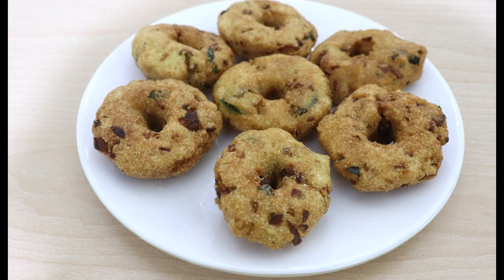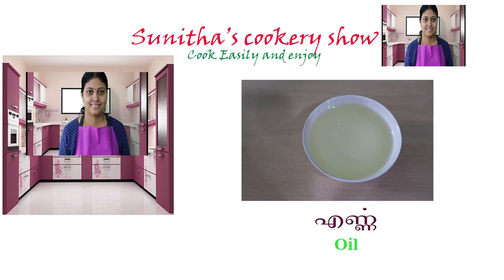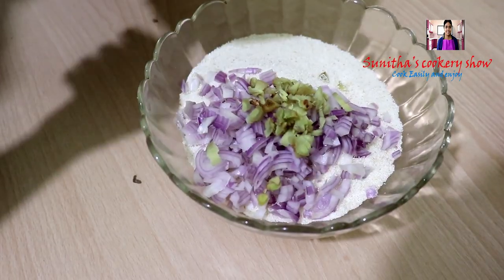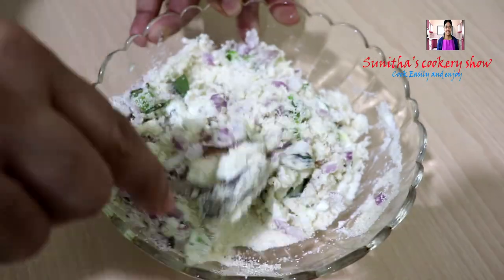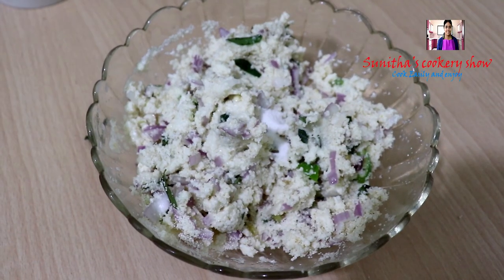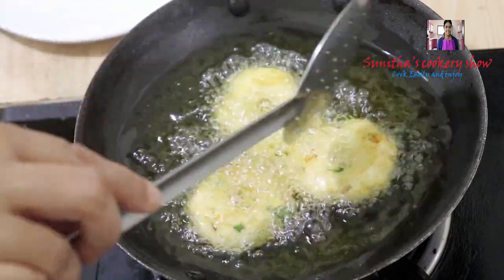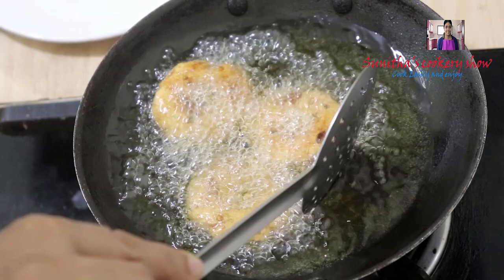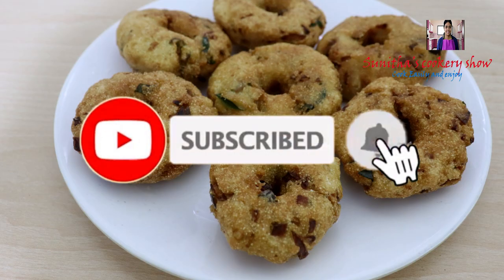How to make Instant rava vada recipe in Malayalam | Easy and Simple Recipes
Watching TV and having no snacks...don't worry, you can prepare instant rava vada at home and enjoy your evening.  This video shows the method of making instant rava vada, which is a easy and quick snack to make at home.  This video is in Malayalam language.